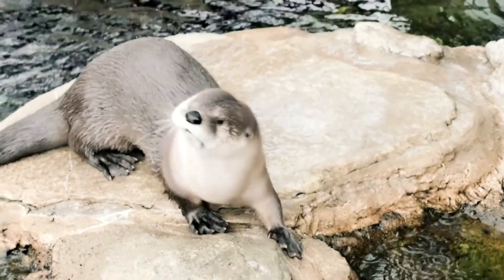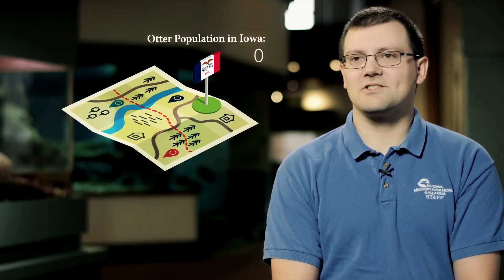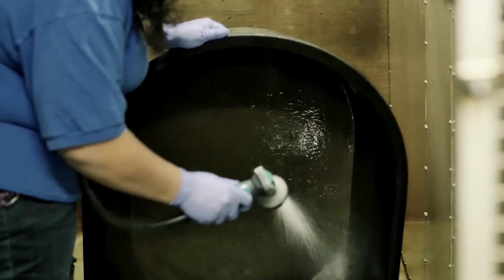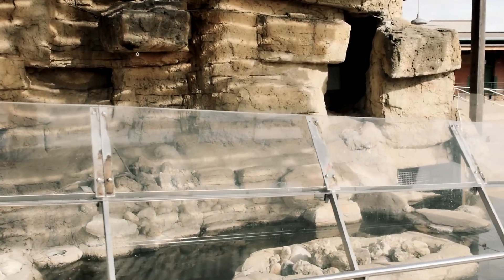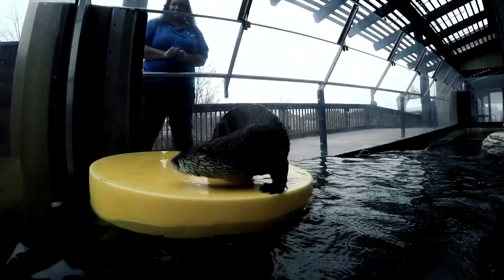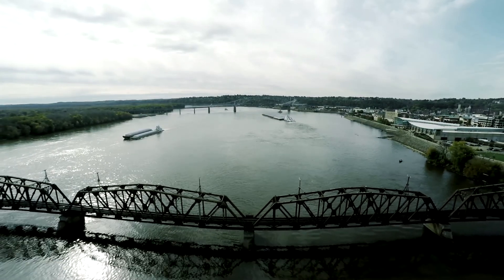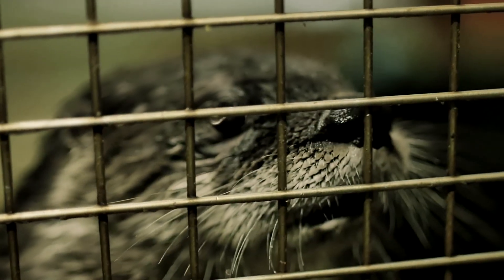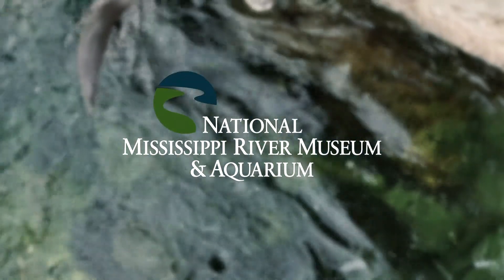National Mississippi River Museum Otter Video